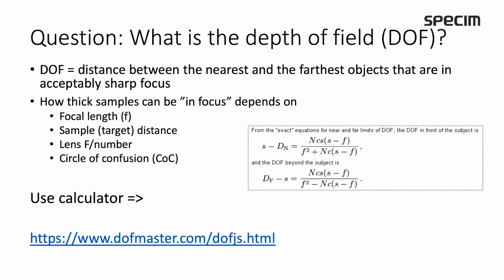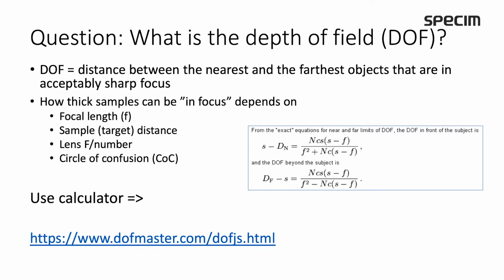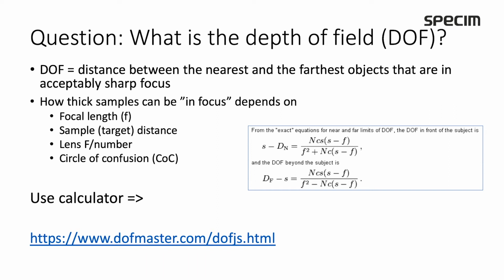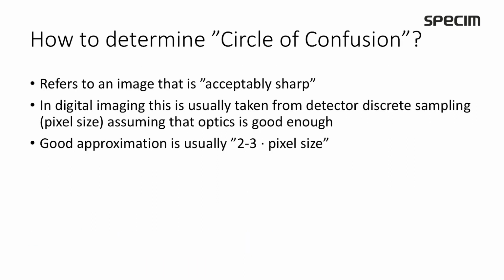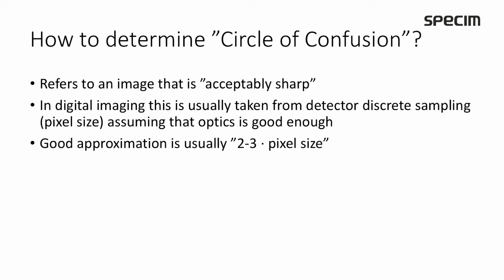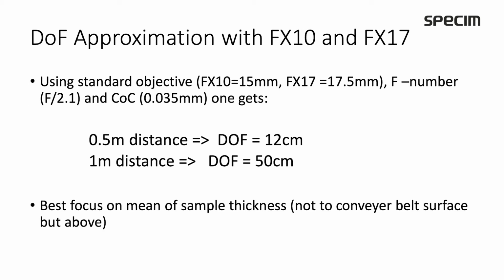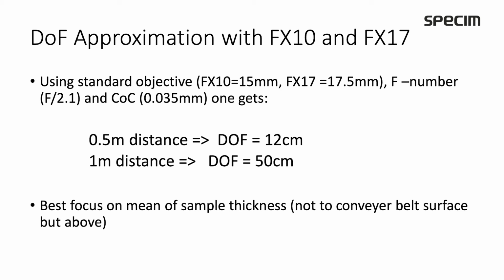How thick can samples be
How to calculate the depth of field in hyperspectral imaging?

Our superstar, senior application specialist Esko Herrala explains the circle of confusion and shows the equation of how you can calculate the depth of field.